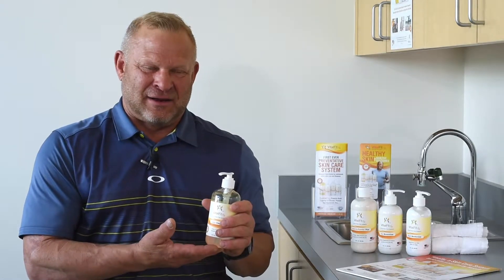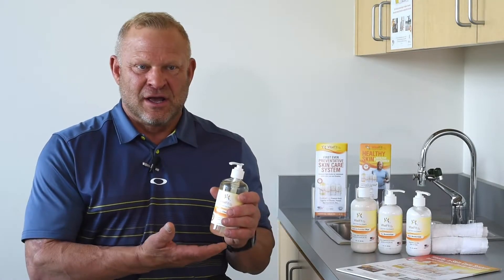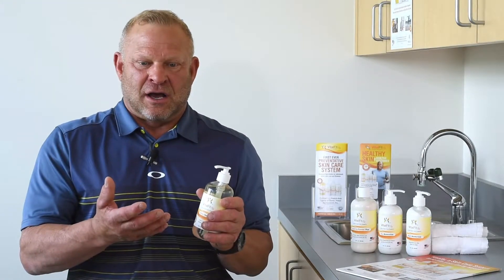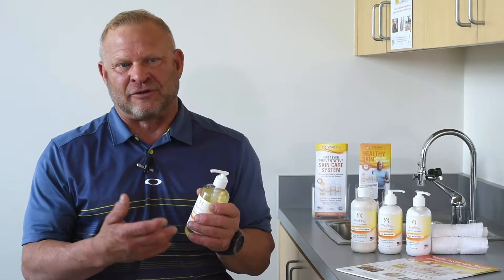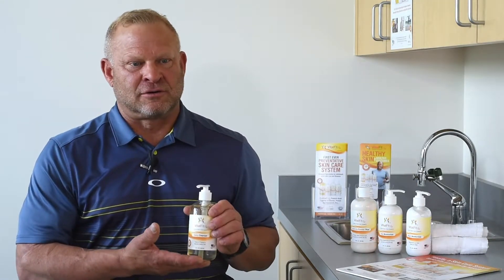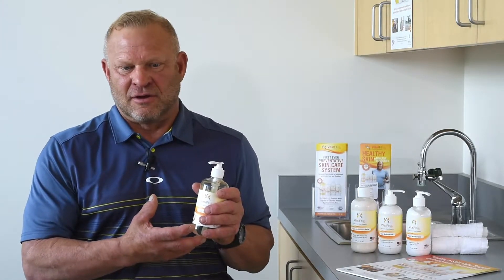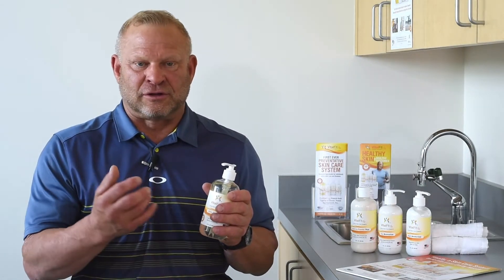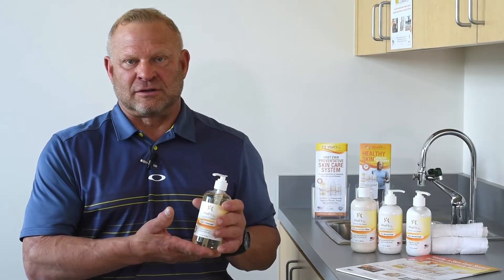Daily Cleanser Review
VitalFirSR Daily Cleanser is soap free and gentle enough for sensitive skin.
Cleans and helps rejuvenate damaged skin.
Contains a unique blend of ingredients that reduces the potential for inflammation, bacteria and odor.